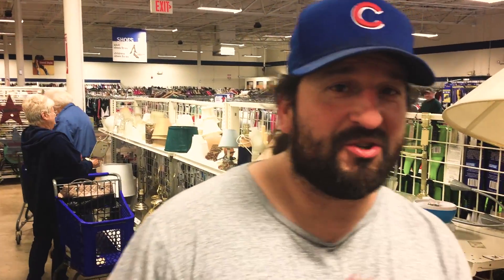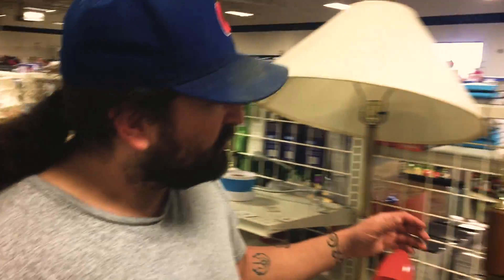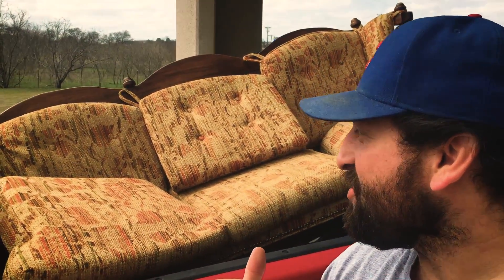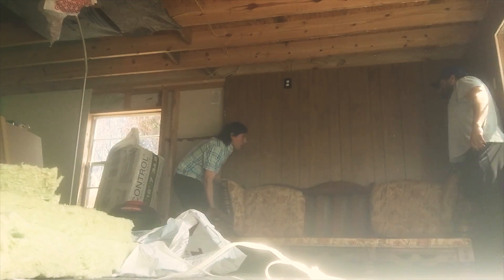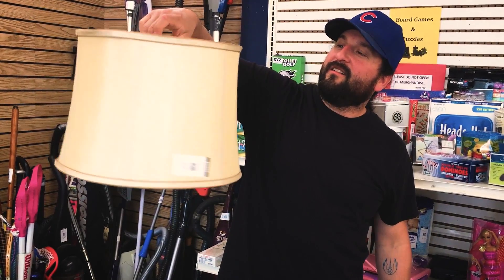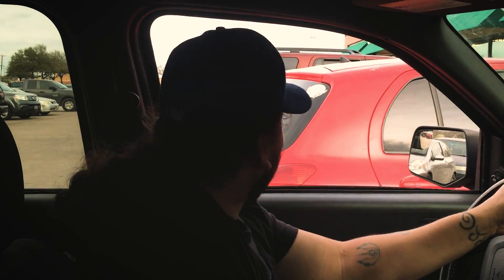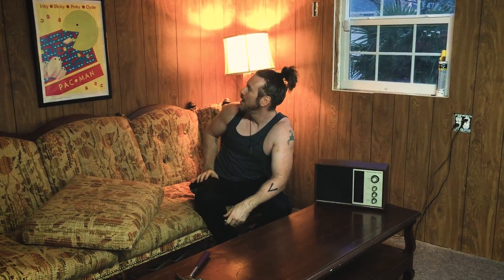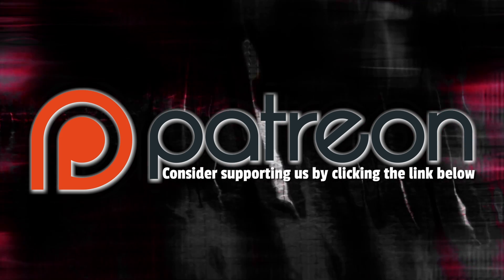Building An 80's Style Set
For the new studio we are building, we decided to build an 80's style set within it. Here is that process.

Edited By:
Jordan Fringe: